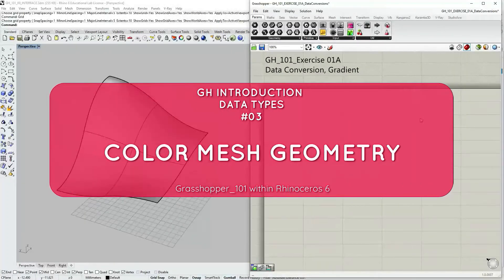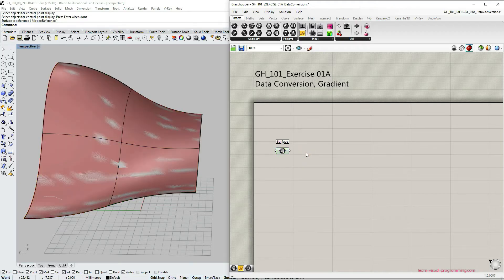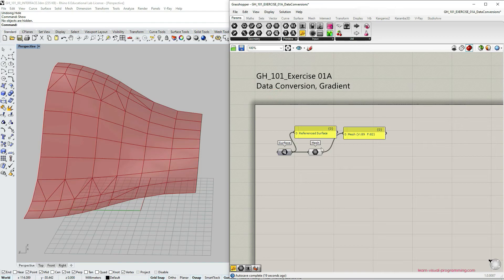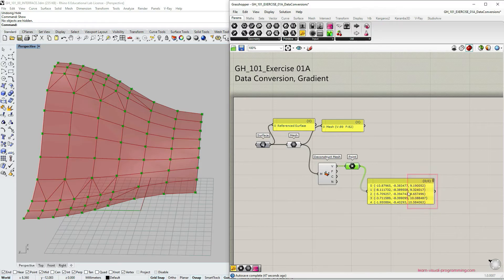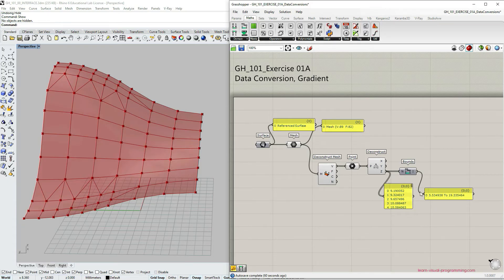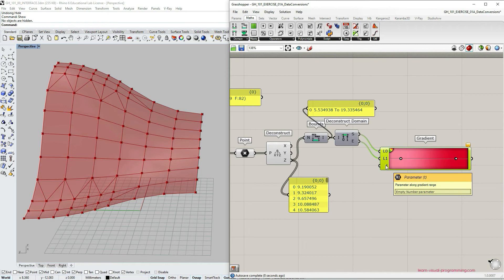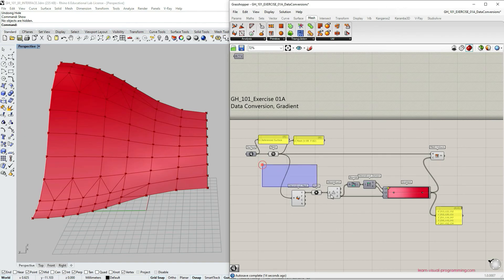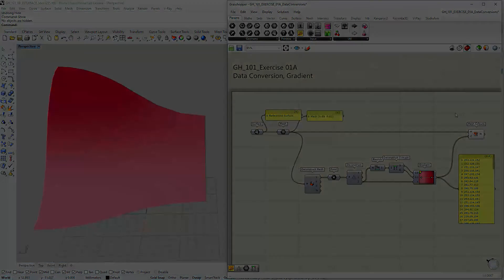Grasshopper 101: Data Types | #03 Mesh Color | EXERCISE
This tutorial is a quick exercise. We're going to create a simple definition to color a mesh geometry, applying concepts of data conversion and deconstruction in Grasshopper.

CHAPTERS:
00:00 Introduction
00:30 Overview of the exercise
01:03 Reference geometry from Rhino
02:45 Convert Mesh to Brep
04:00 Deconstruct Mesh
04:50 Deconstruct Points
05:53 Extracting the domain | Bounds
07:00 Gradient Tool
07:50 Deconstruct Domain
08:38 t parameter in the Gradient Tool
09:36 Mesh Colours Component
10:25 Clearing the preview
10:42 Mesh Topology | Mesh Colours Component

COMPONENTS:
Deconstruct Mesh
Deconstruct Point
Bounds
Deconstruct Domain
Gradient
Mesh Colours